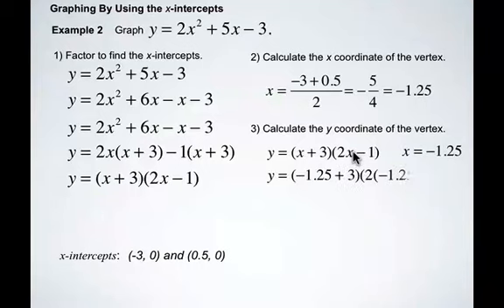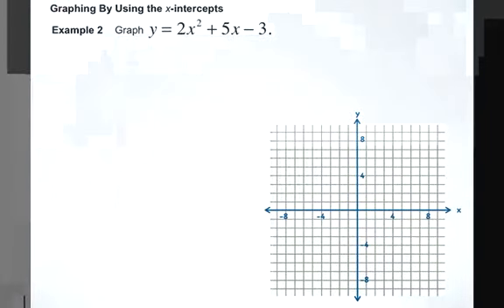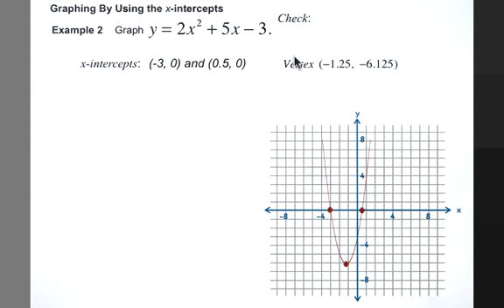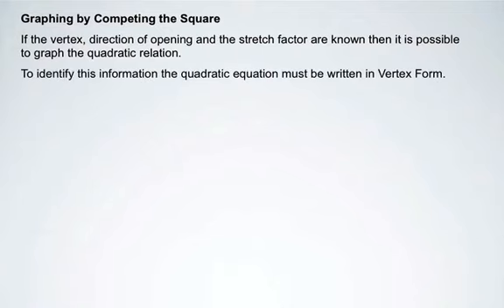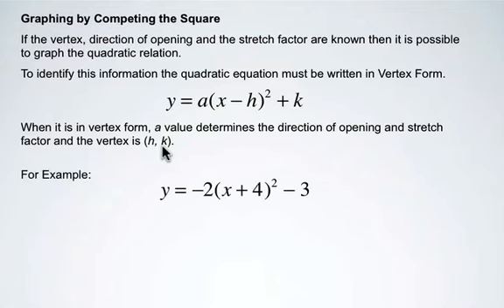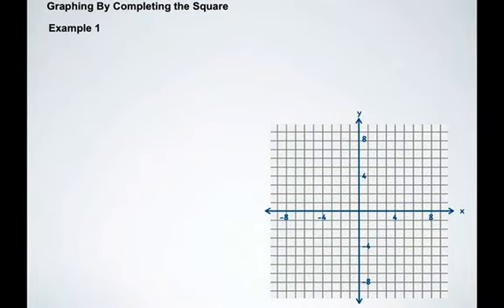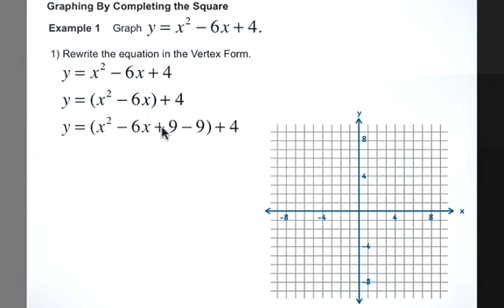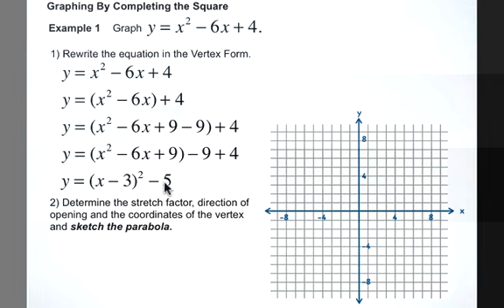Sketching Quadratic Functions 5